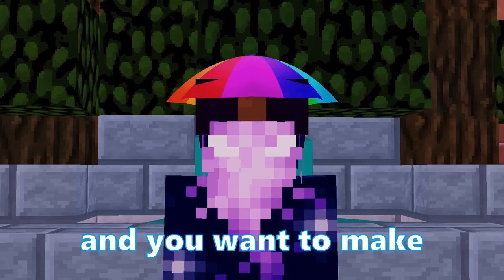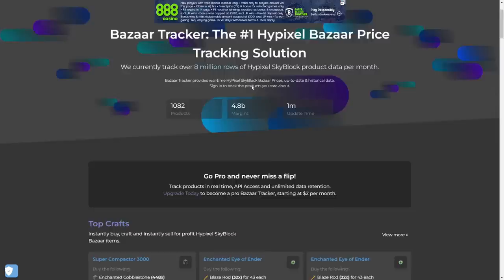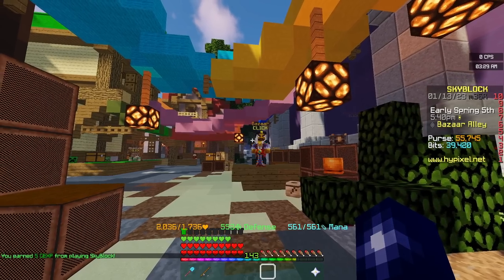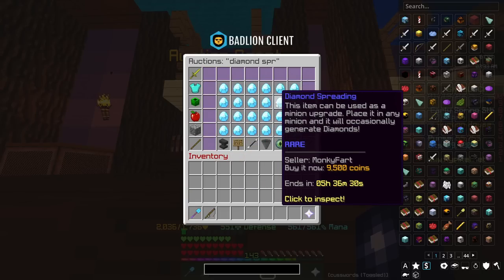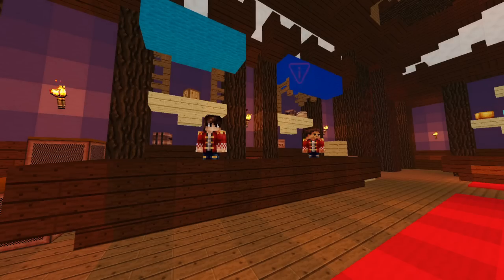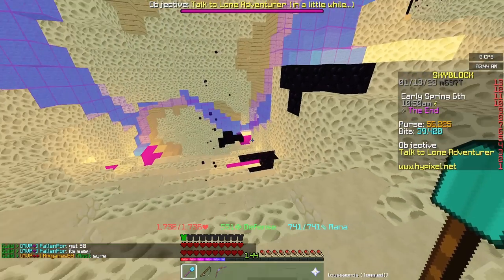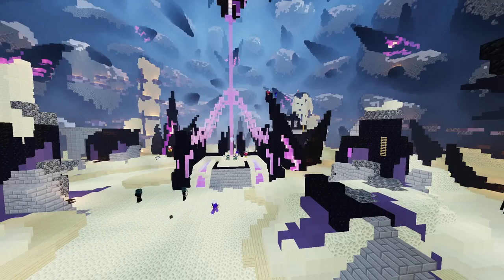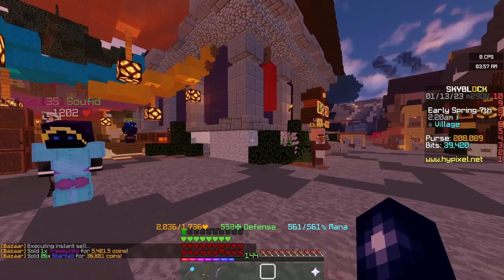4 of the easiest earlygame money making methods (Hypixel Skyblock guide)